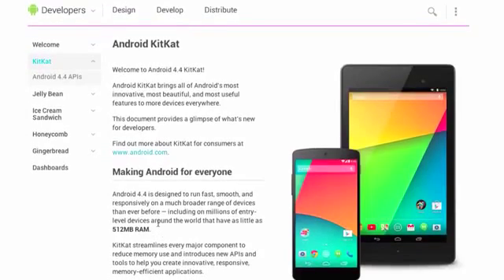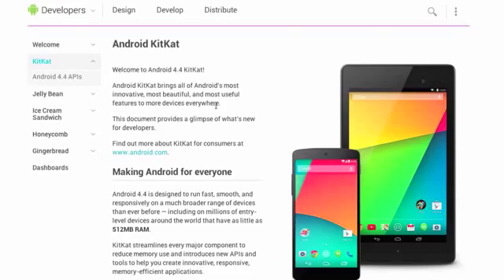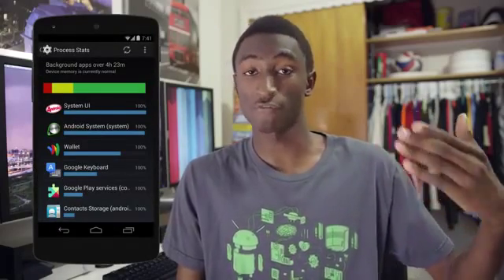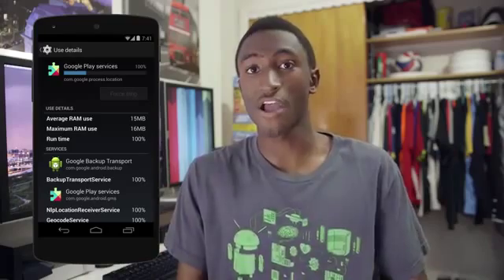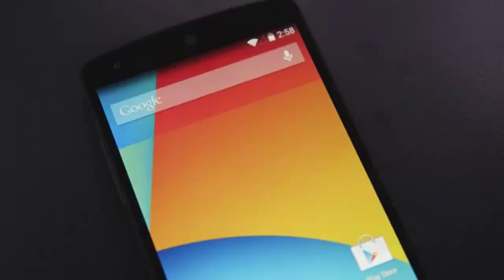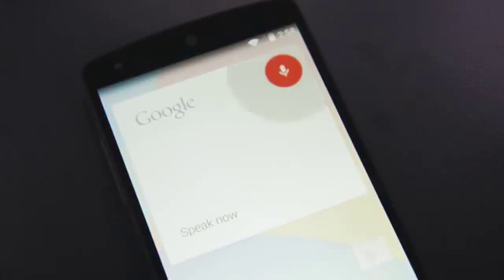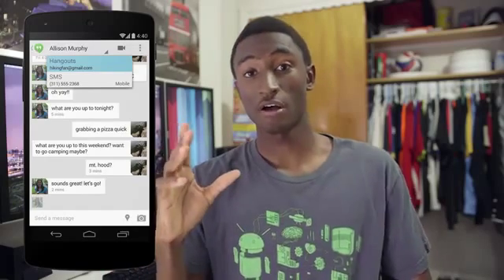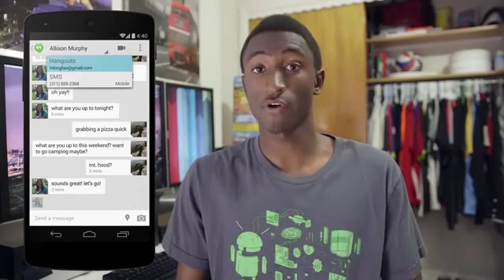Andriod KitKat (4.4) : Whats New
Android 4.4 KitKat Whats New? Update Log.
5 Salient New Feature of Android 4.4 is Discussed